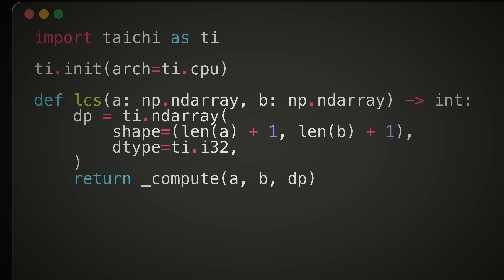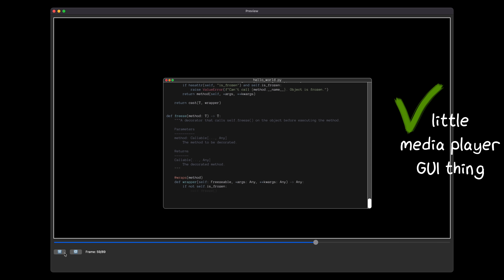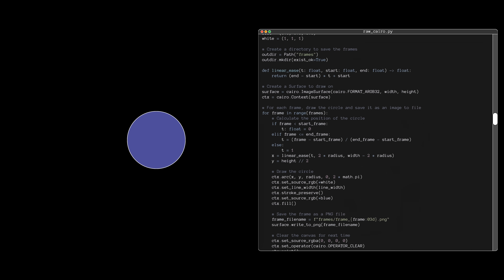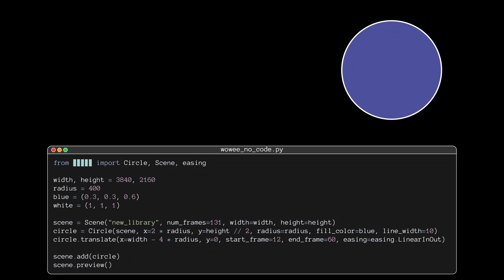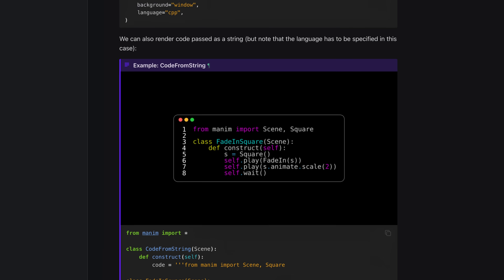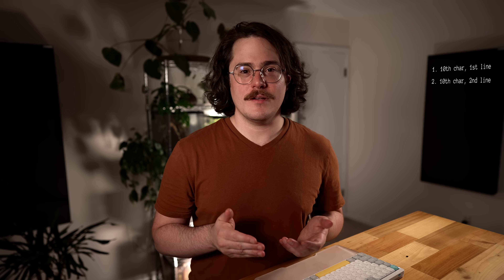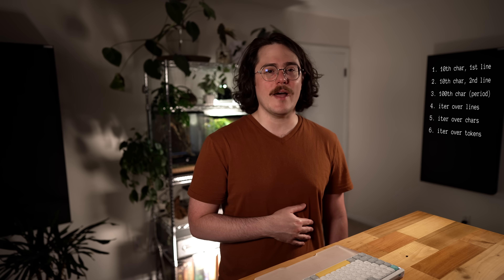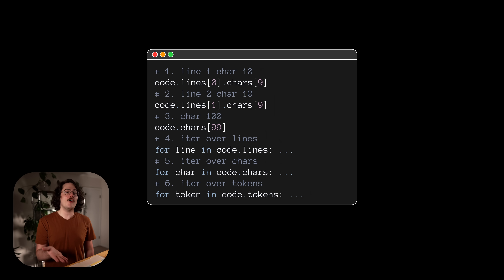I made my own animation library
To try everything Brilliant has to offer—free—for a full 30 days,

I made my own animation library (in Python). It's awesome.

In this video, I show five of the cool features I'm really excited to use, and five of the tough challenges that I had to solve to implement them.

This library's primary goal is to make animating code easier. It's not nearly as flexible or robust as manim, but it's already helpful (for me) in its current form.

Most animations in the video, including section screens and the thumbnail, are drawn using it. The only things that didn't use it are some old video footage, screen captures, some basic text effects and the animated arrows (those are stock assets).

Errata
at 14 34, my implementations for __rsub__ and __rdiv__ were both incorrect. Thanks for catching this @Yoku5!

Go buy their music!

Chapters
00:00 Intro
00:54 What is Animation?
02:21 Groups of Things
03:57 Code, Lines, Tokens, and Characters
06:48 Brilliant (ad)
08:18 GUI
11:06 Variables
12:46 Expressions